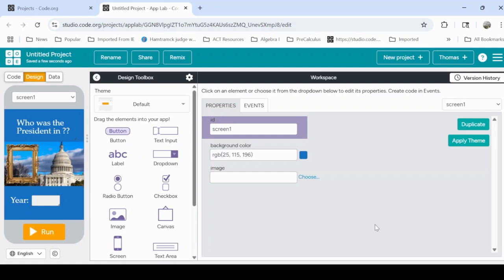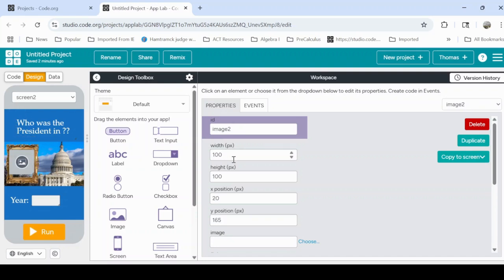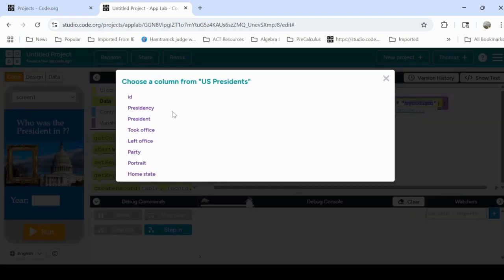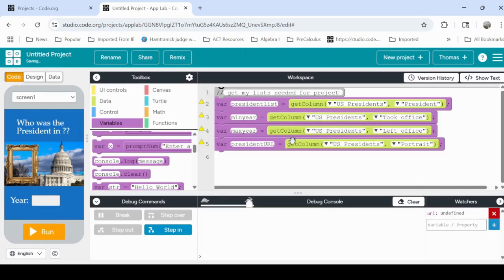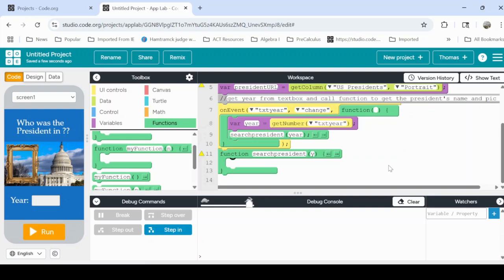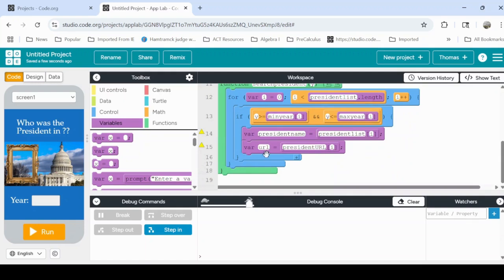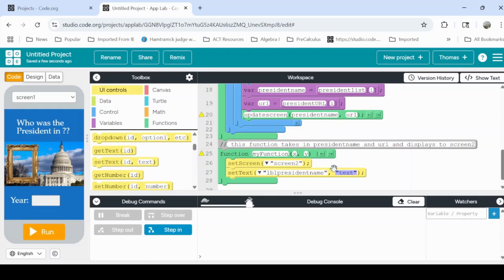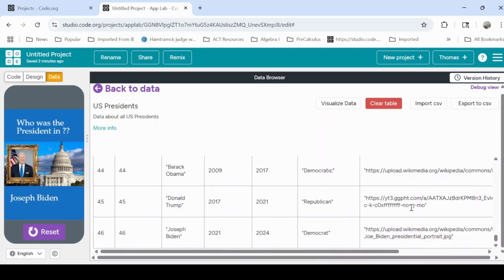Easy AP Computer Science Principles Create Task - President Portraits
In this video, I will show you how to create an app that searches a list for the president that was in office given a certain year.  It will display their name and a portrait.   This app covers all requirements for APCSP create task